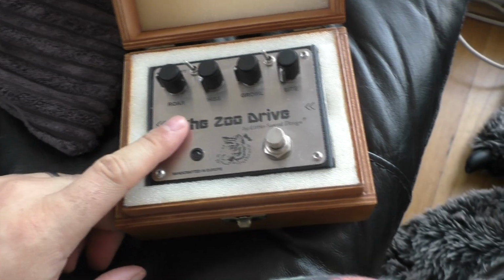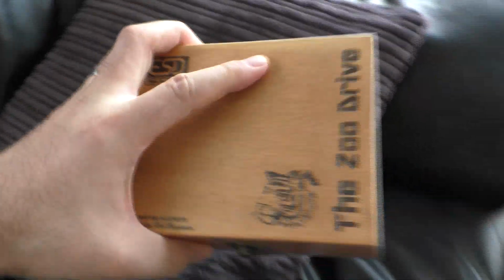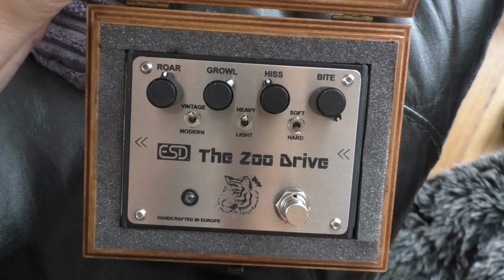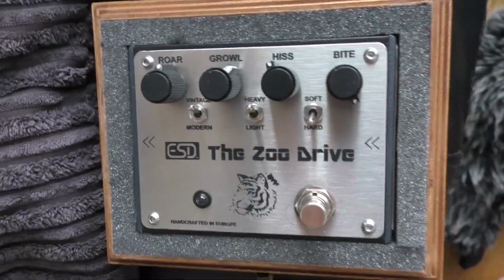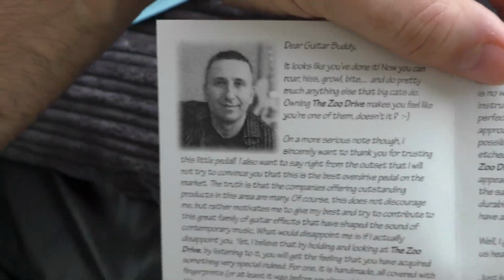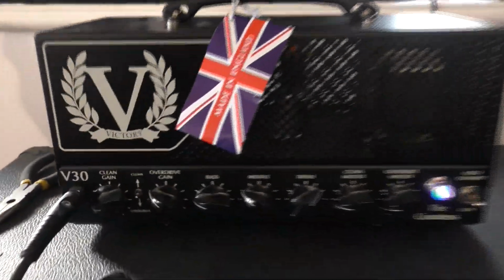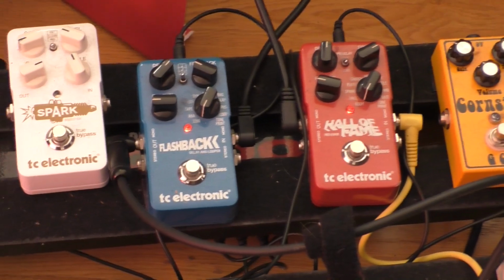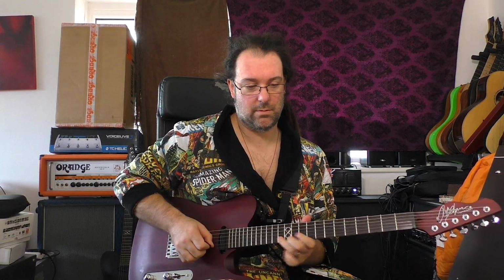Elteko Zoo Drive Demo - AKA Chappers Jet Lagged Dressing Gown Shred